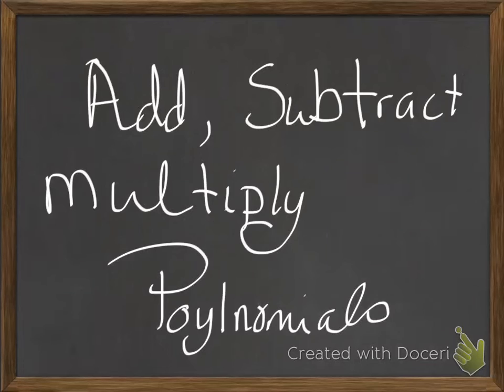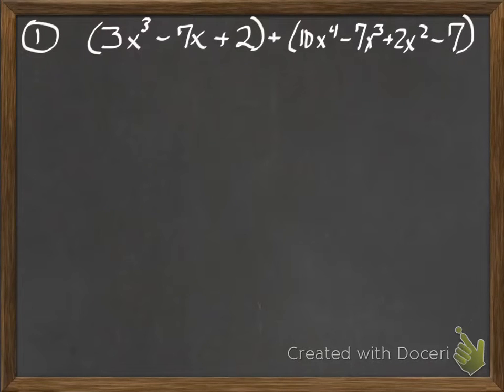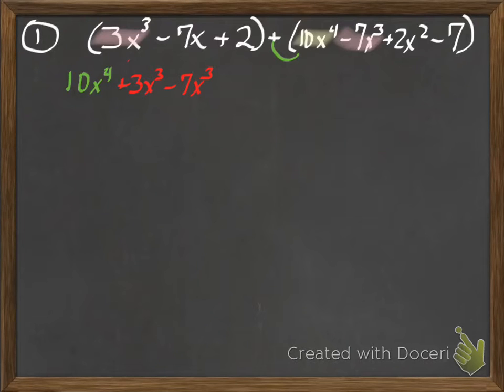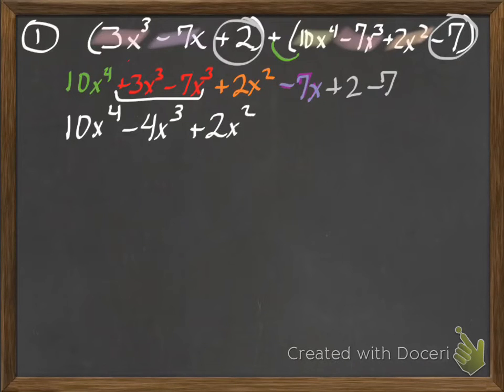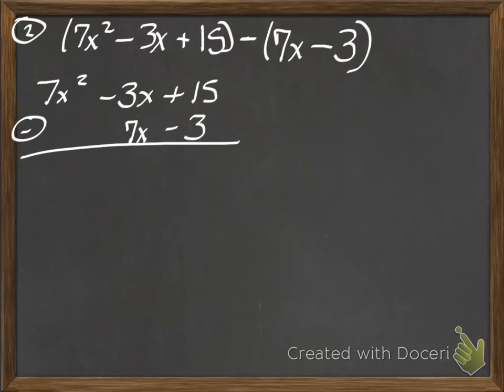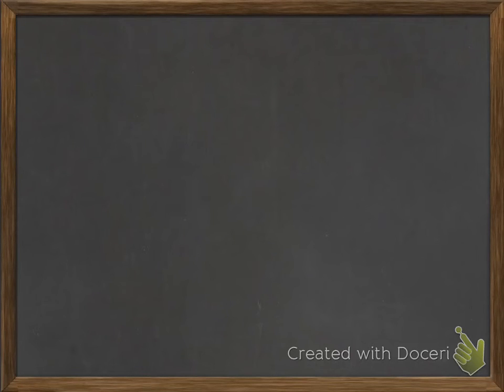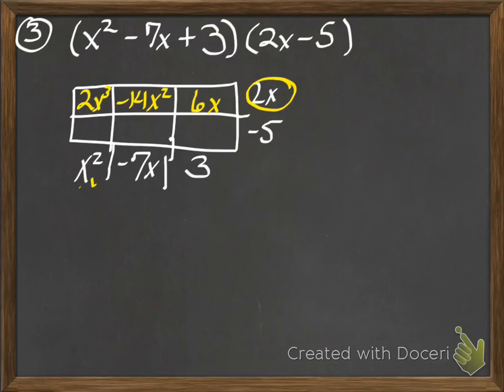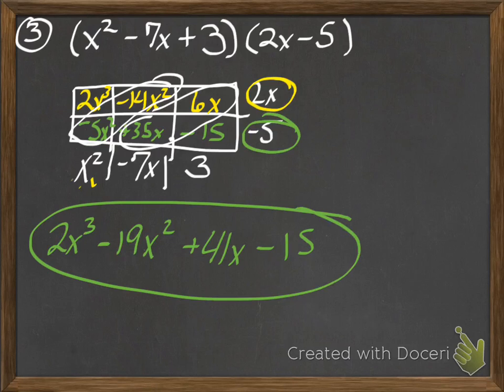add , subt, & mult polynomial